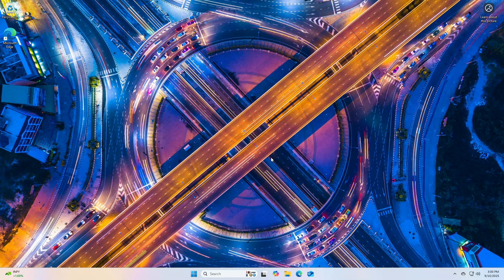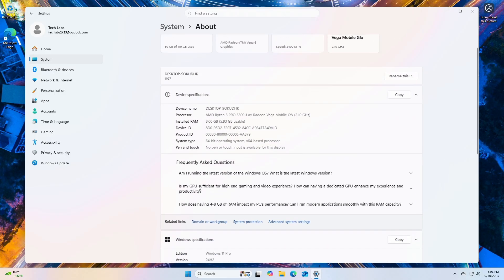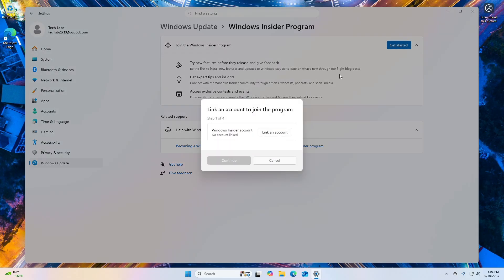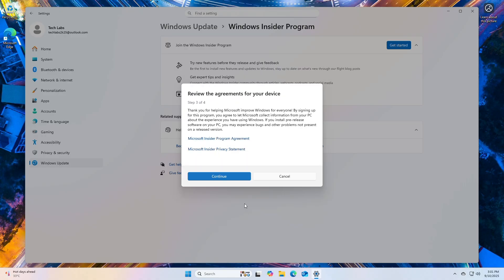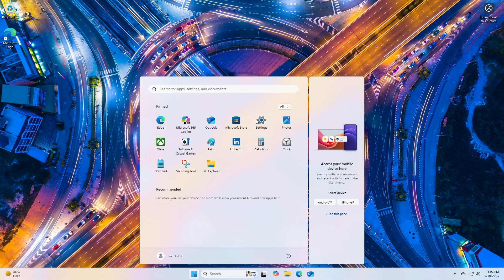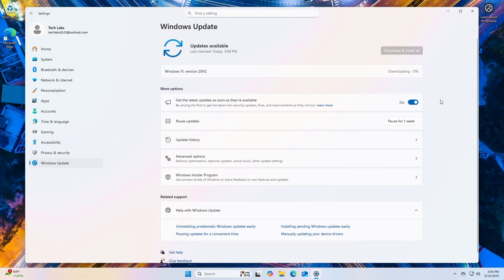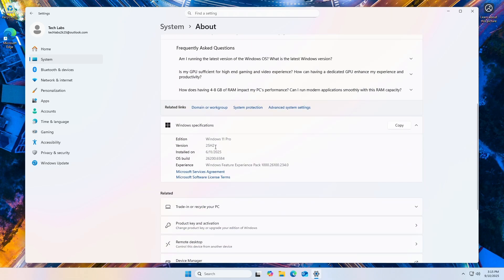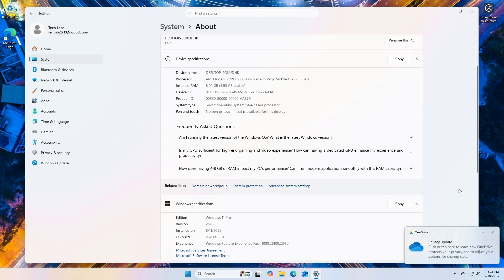How To Get Windows 11 25H2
CHAPTERS

GET SUPPORT
► Support:
► Forum: